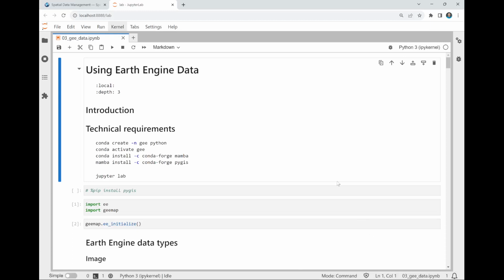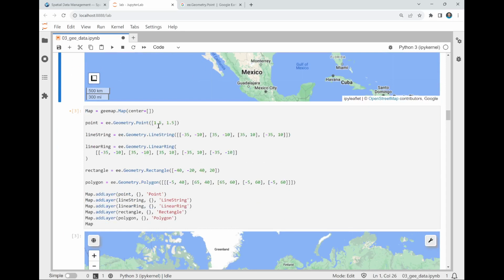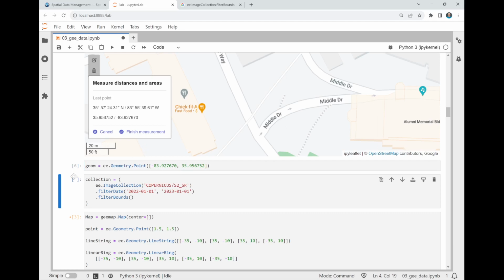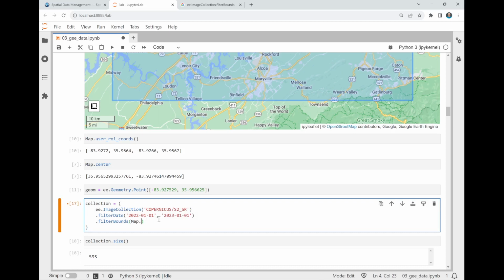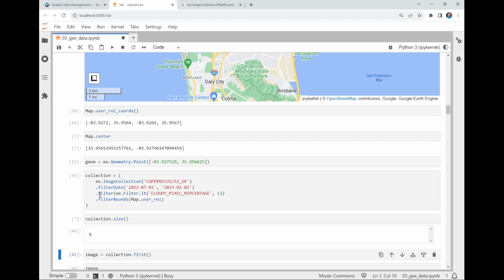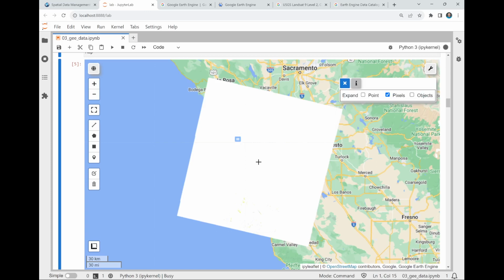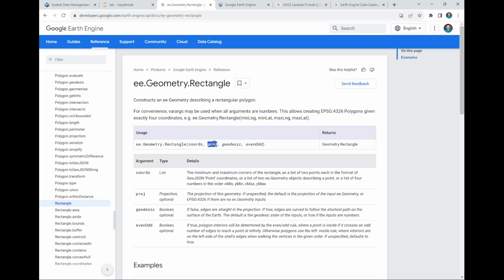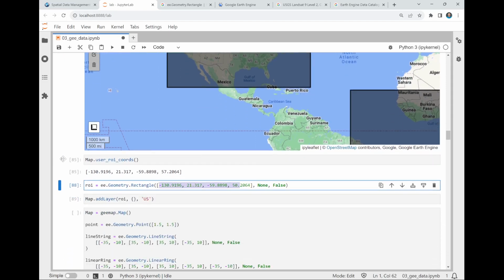Spatial Data Management Week 4: Filtering Image Collection